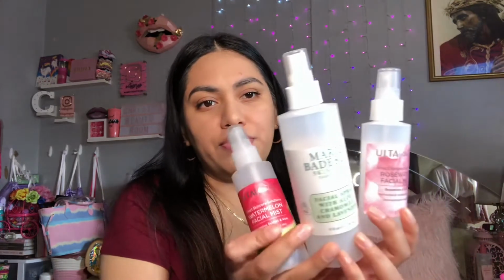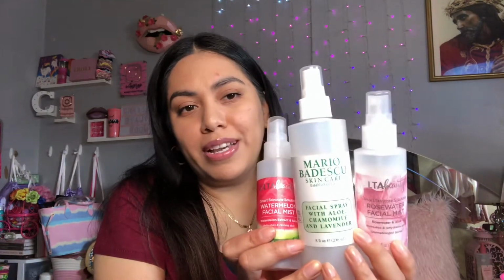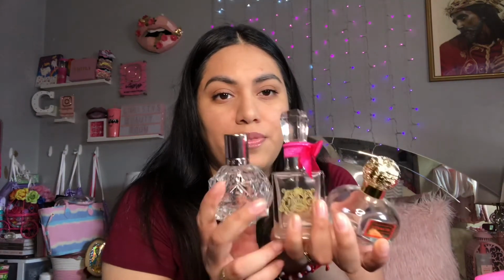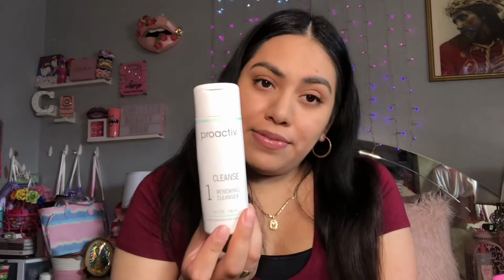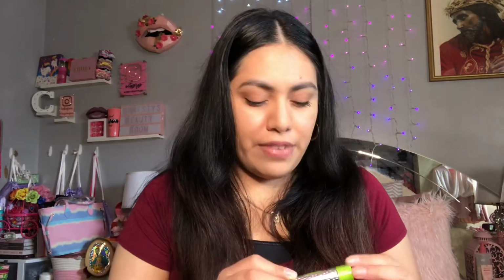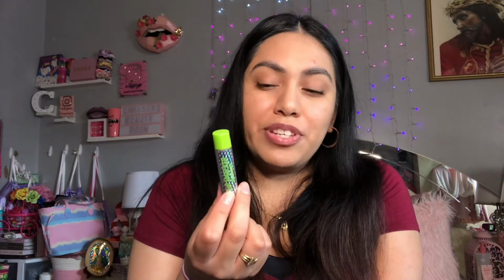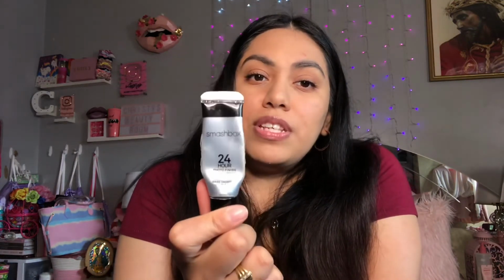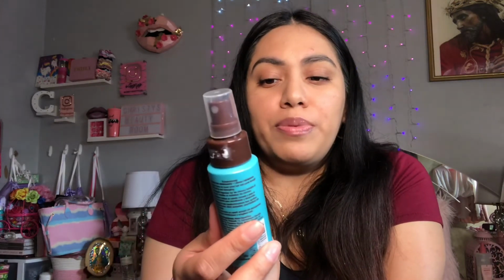Going Thru April Empties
This time I am back with another empties video on my channel. I’ve previously shared past empties on my other socials, but this time I decided to share them here for a more in-depth talk. So here I present to you beauties the April 2021 empties.

Hive: @christysbeautyroom